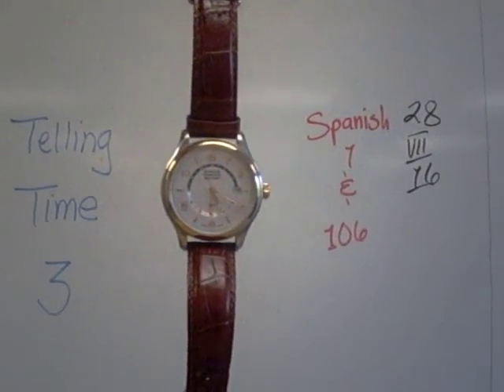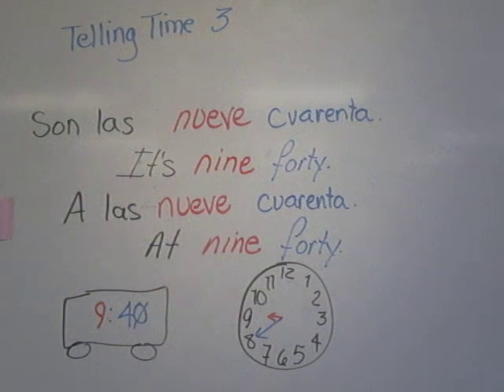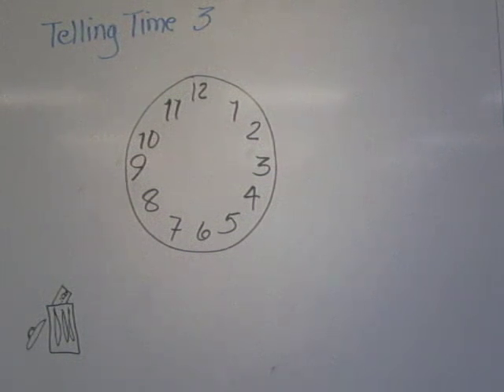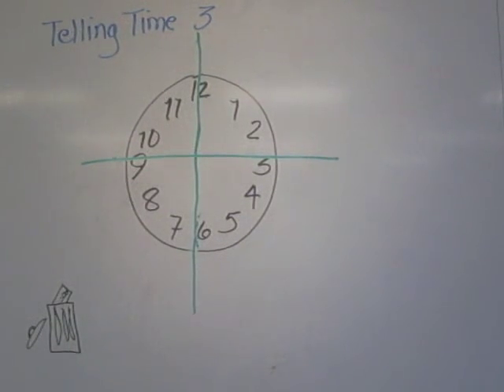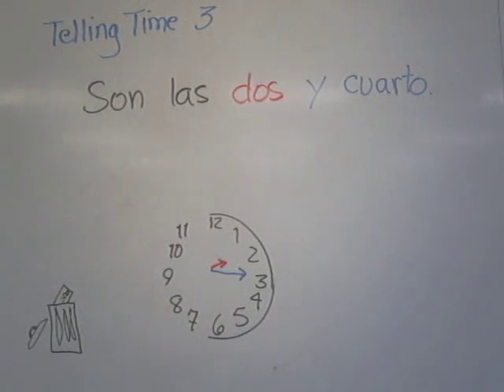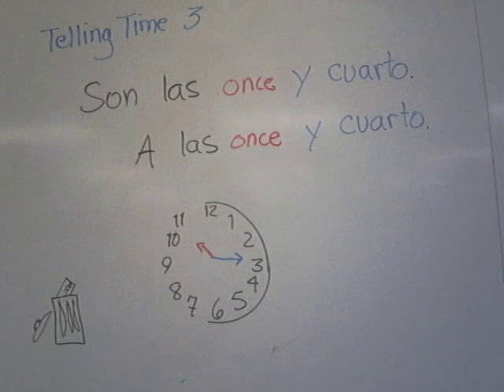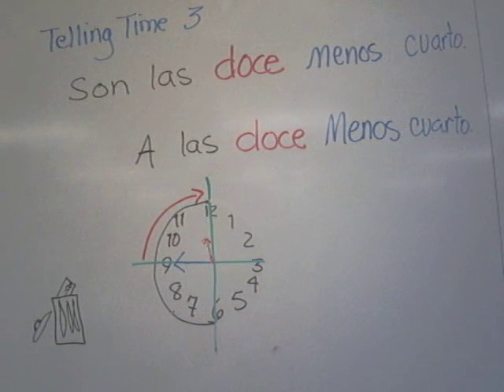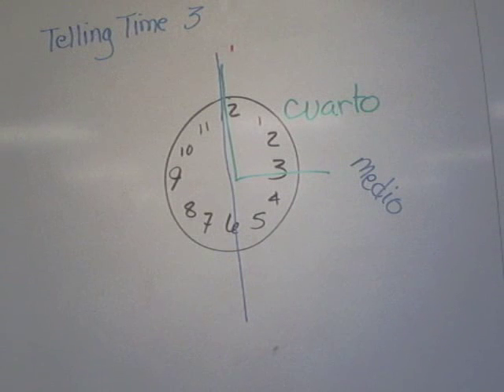Spanish 1 & 106 - Telling Time 3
Are you an analog watch user? This video will show you how analog people tell time!